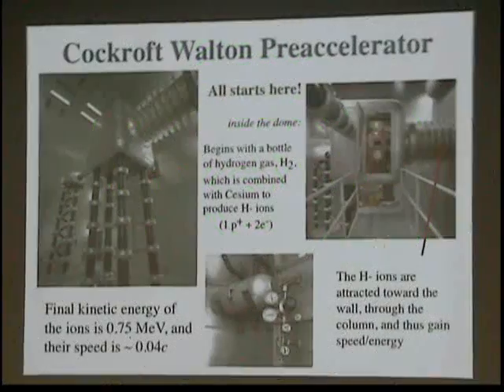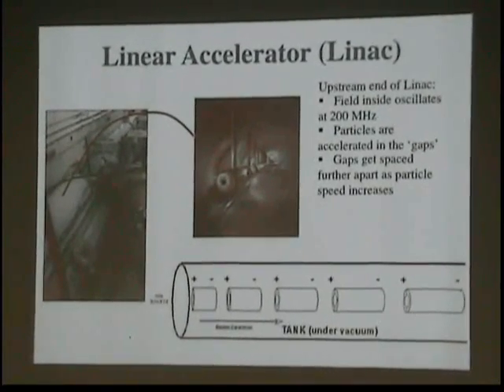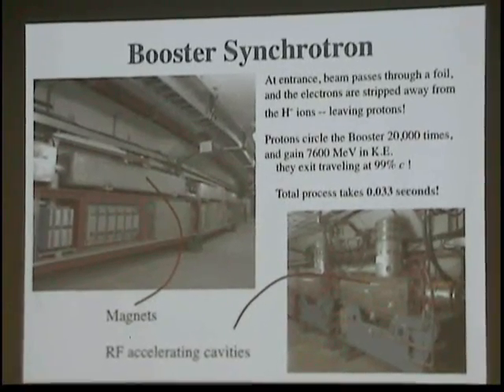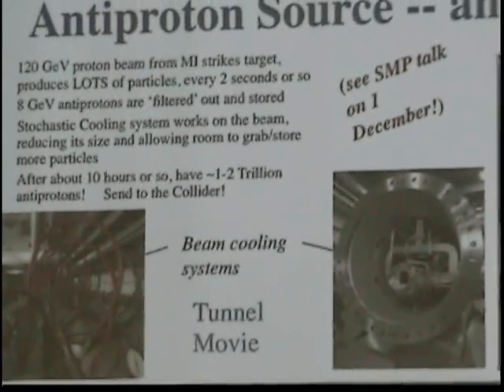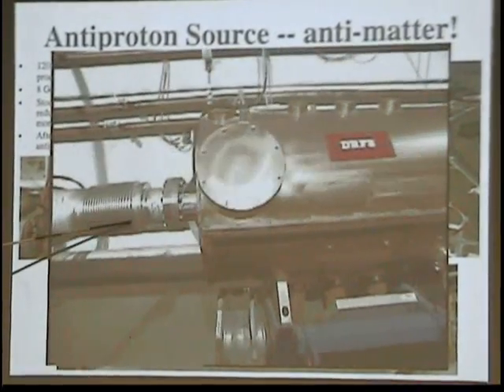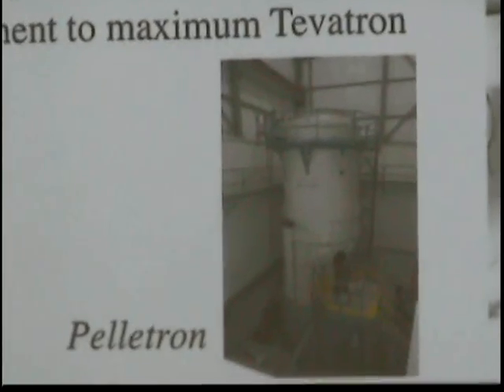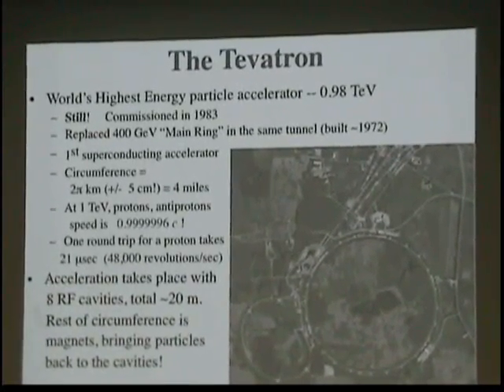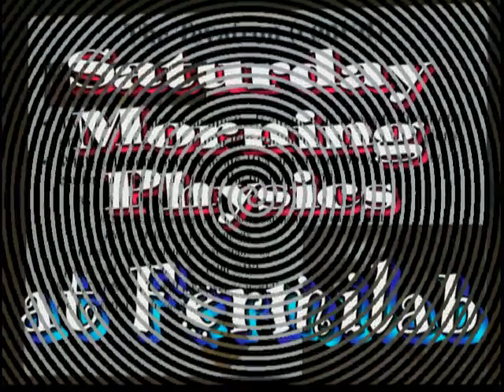The Fermilab Particle Accelerator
Fermilab physicist, Dr. Elvin Harms describes how Fermilab's Tevatron Accelerator operates.